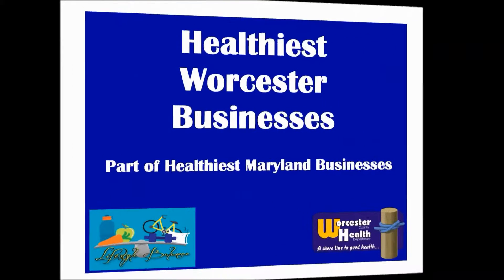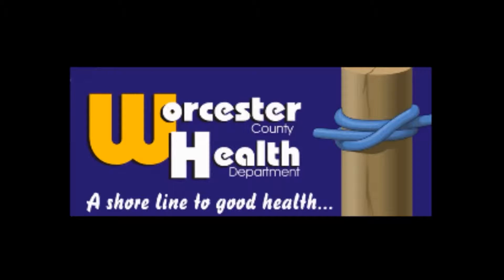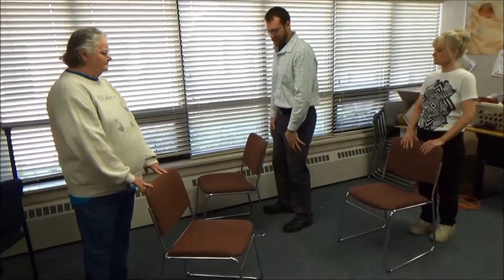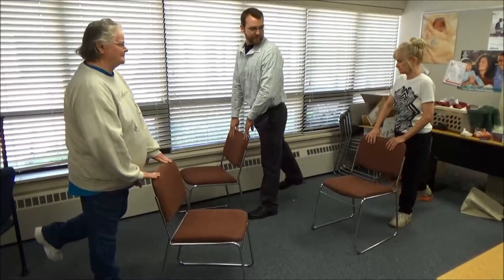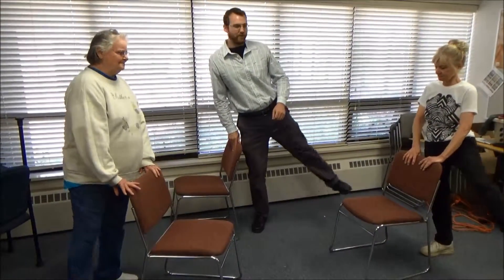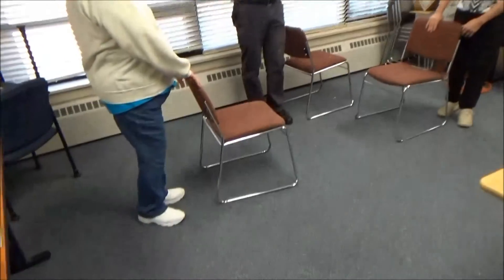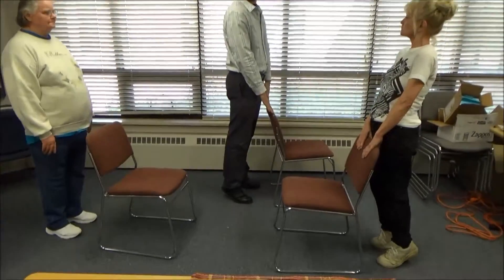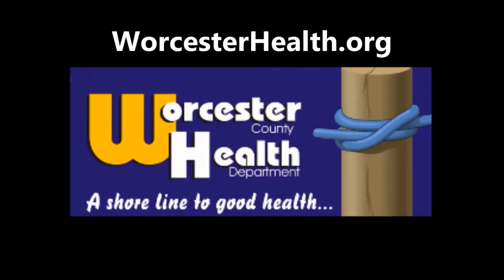Worcester's Healthiest Businesses Episode 12: A Chair Anywhere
Zack Townsend, Exercise Physiologist with Worcester County Health Department, joins Fran Knisley and Lorrain Castillo from the Worcester County Senior Center in demonstrating  easy-to-follow, effective workouts that can be done at home, at the office, or anywhere else you can find a chair.